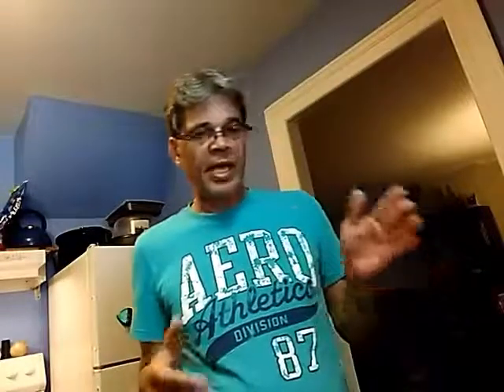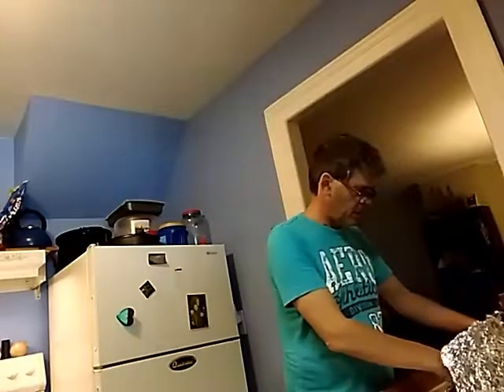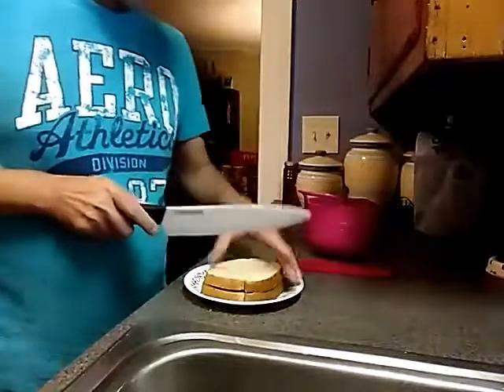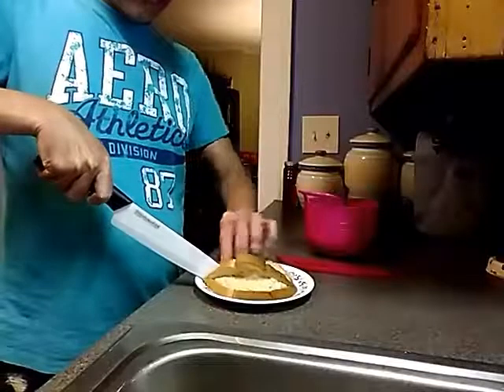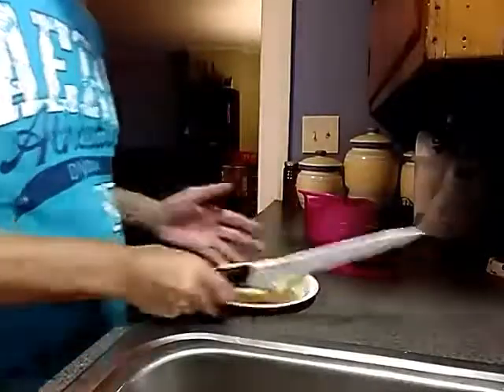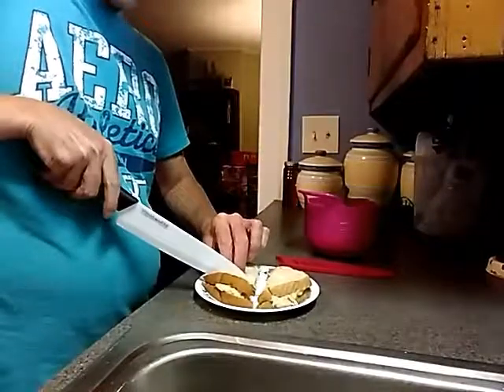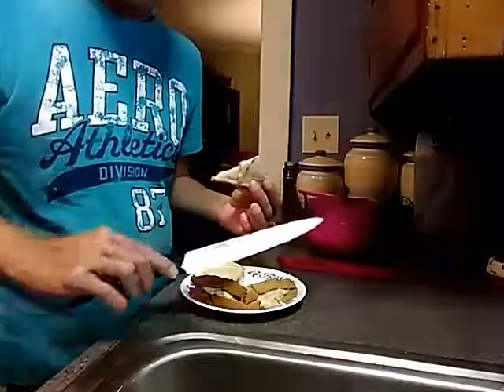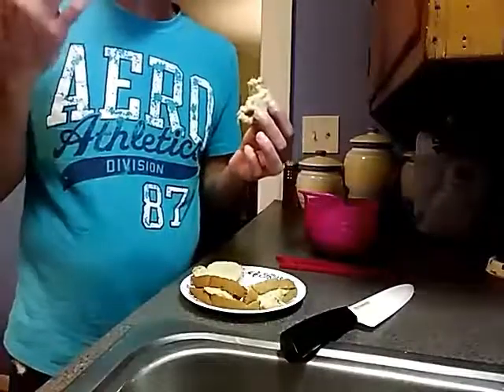Banana and Peanut butter Spread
Banana and peanut butter mix sandwich snacks

1 med size banana mashed
1 heaping tablespoon of peanut butter
2 slices of wheat bread

Mix mashed banana and peanut butter thoroughly. Spread on wheat bread and cut into triangles
You substitute any fresh fruit